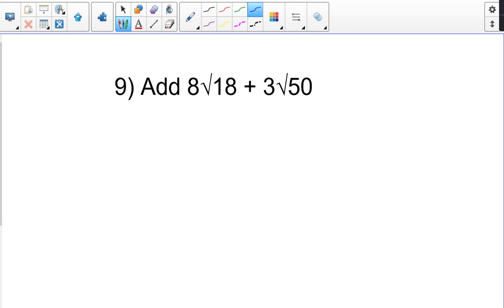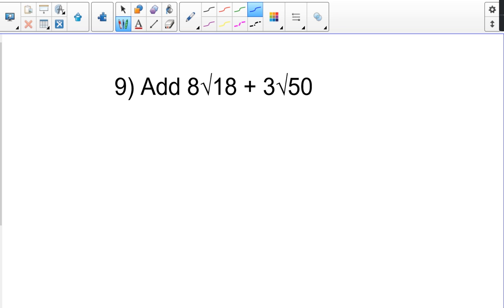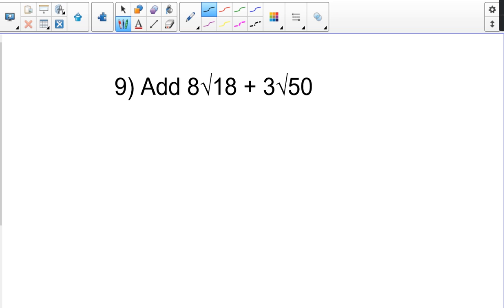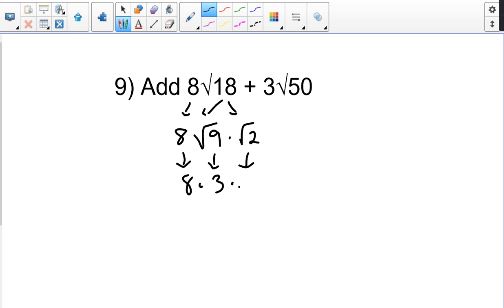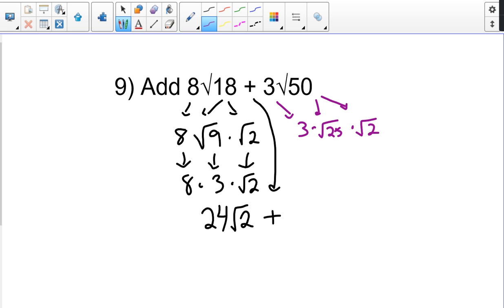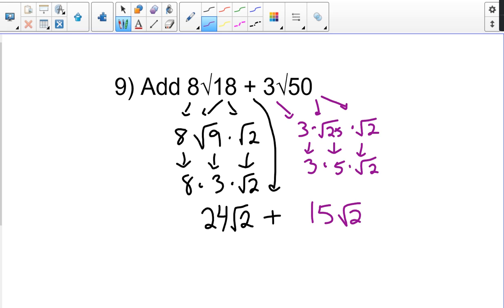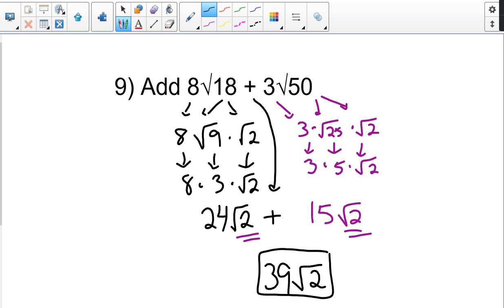Add and Simplify Radical Expressions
Radicals Study Guide Question 9